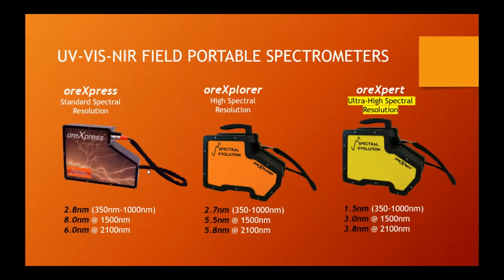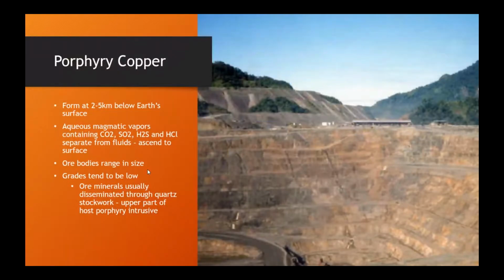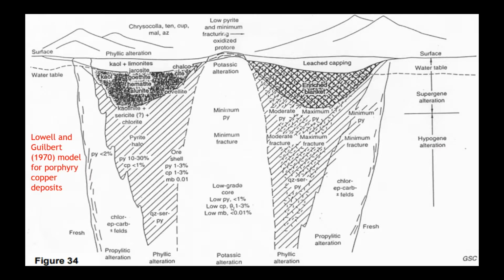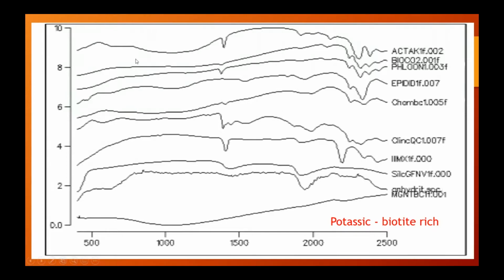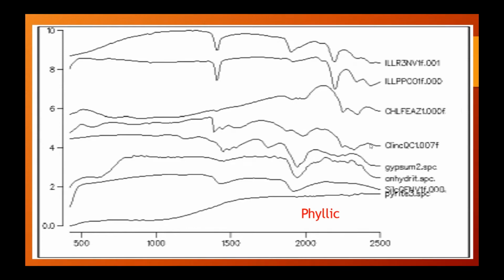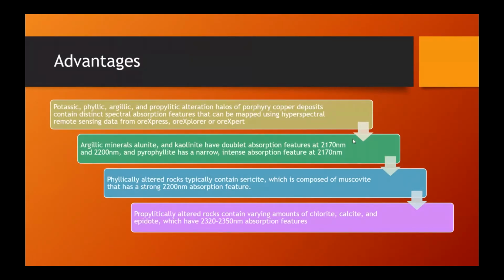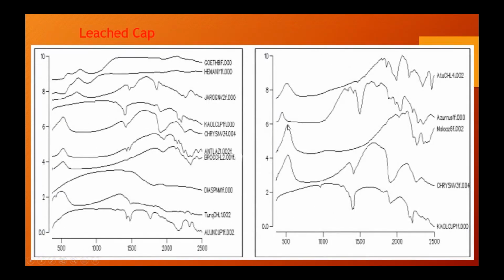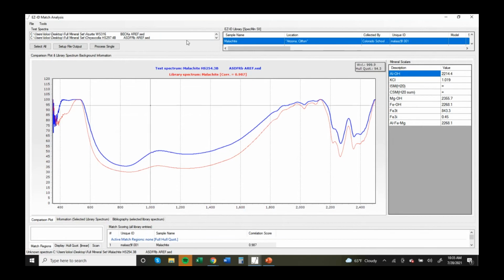WEBINAR - Porphyry Copper Deposits from the Spectral Perspective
In this webinar, geologist Lori Shelton Pieniazek speaks on porphyry copper deposits from the spectral perspective.